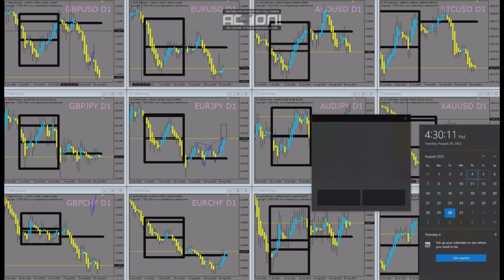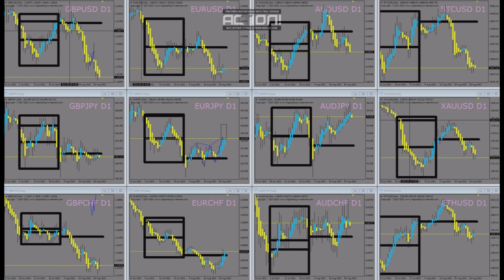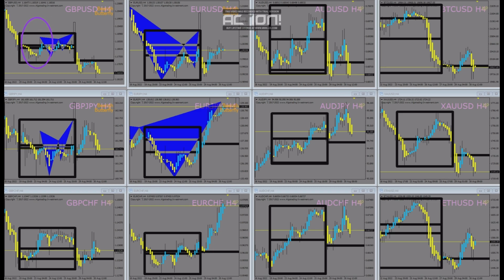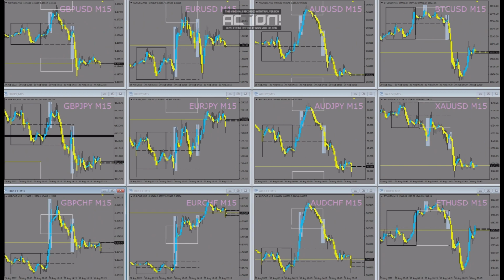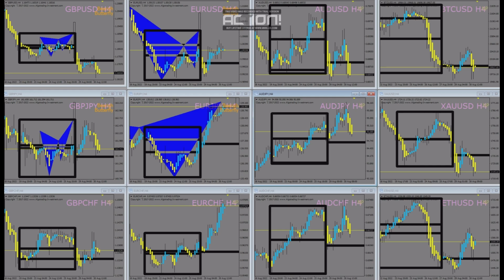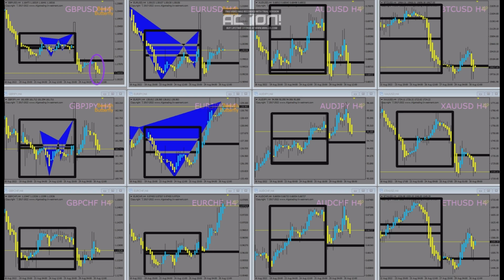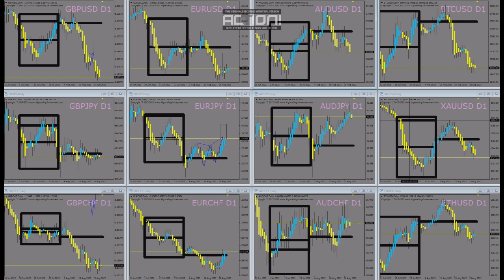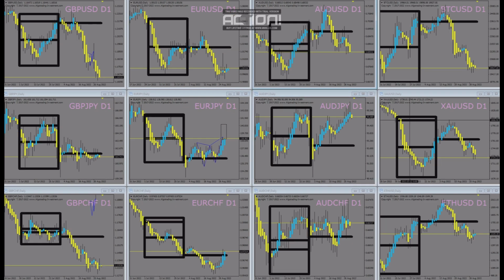BTMM SIMPLIFIED AND STUPID EASY NOW